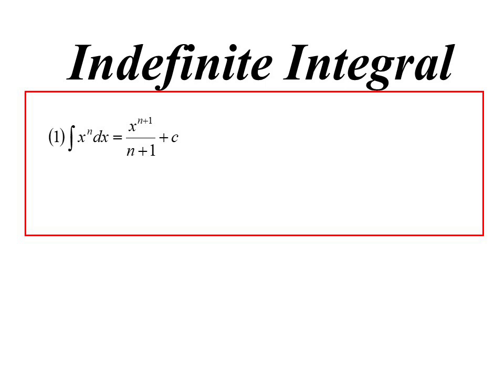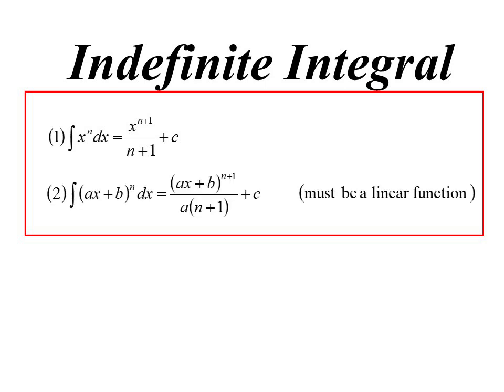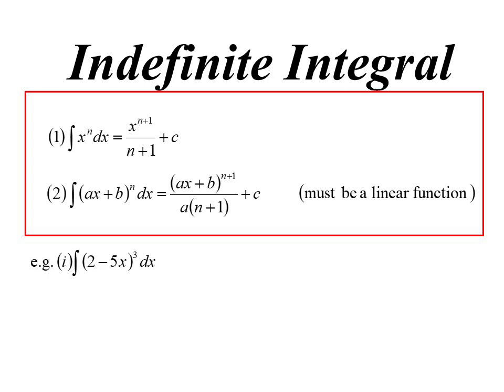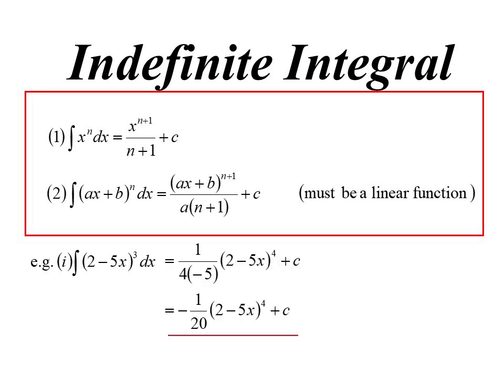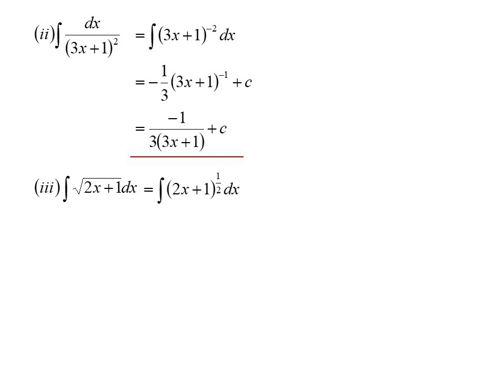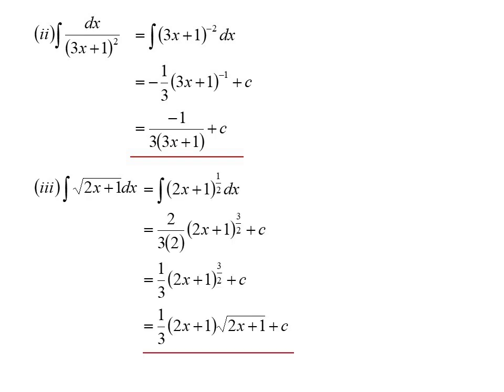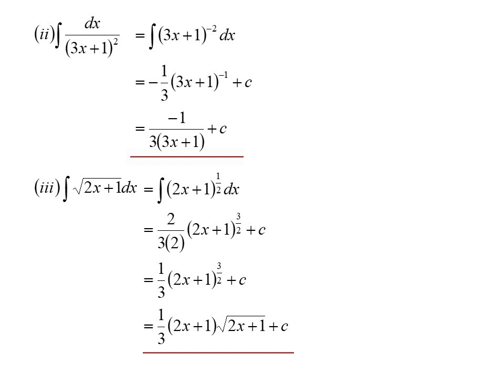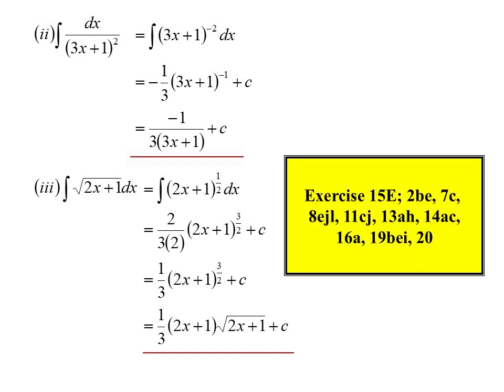12X1 T06 03 indefinite integral 2025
Looking at the indefinite integral and introducing the "useful theorem"